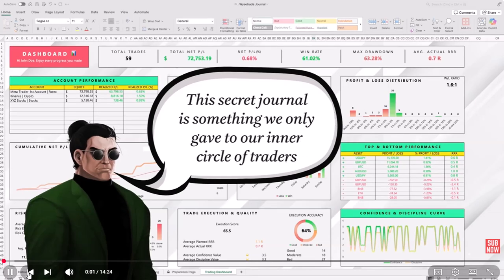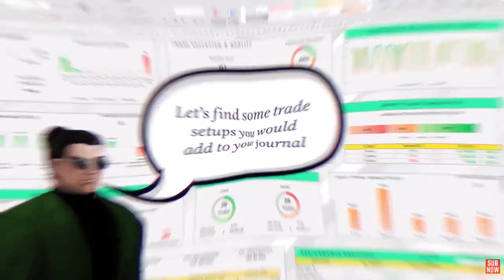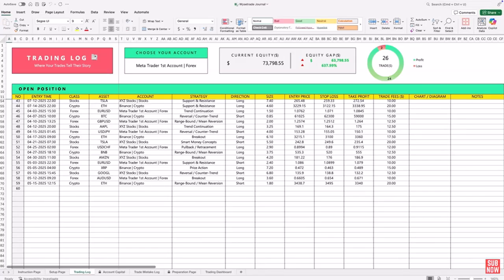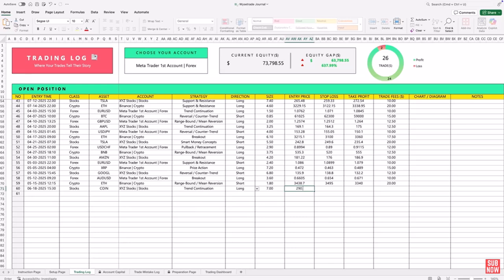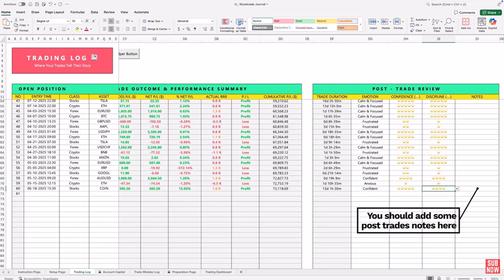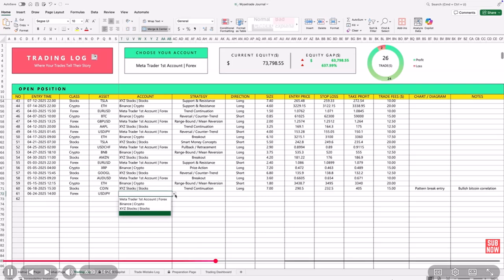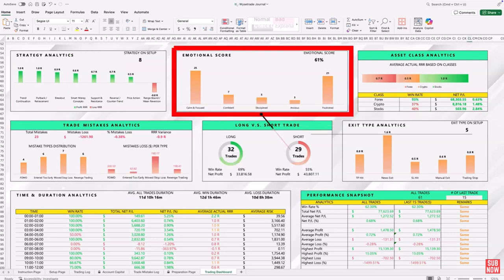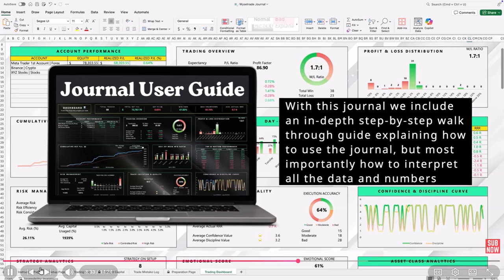The #1 Secret of Profitable Traders: Use A Trading Journal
Profitable traders don’t guess; they review. A trading journal turns mistakes into lessons and habits into profits.